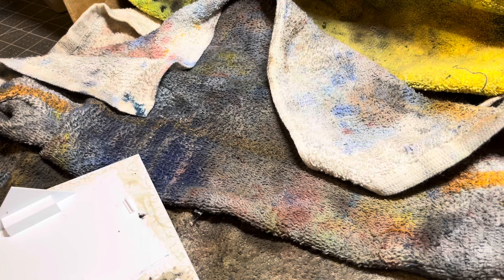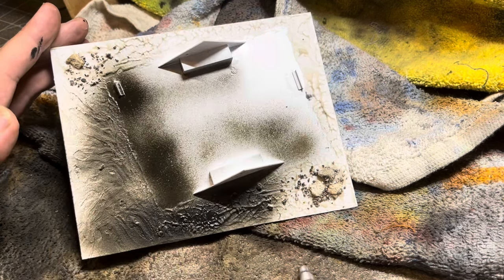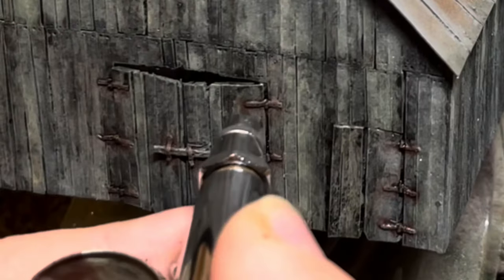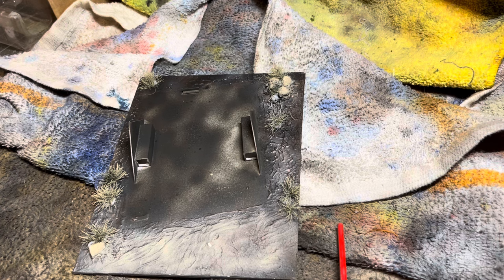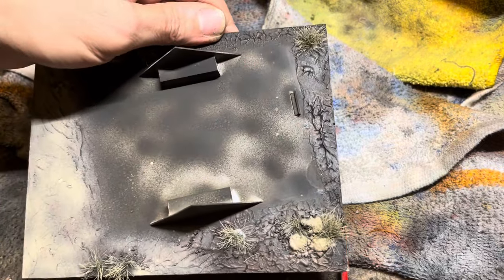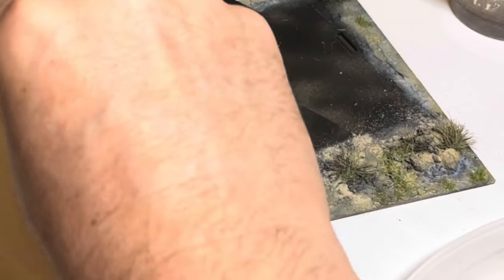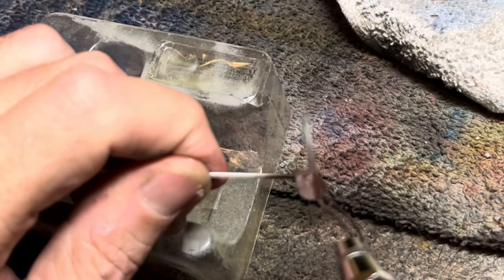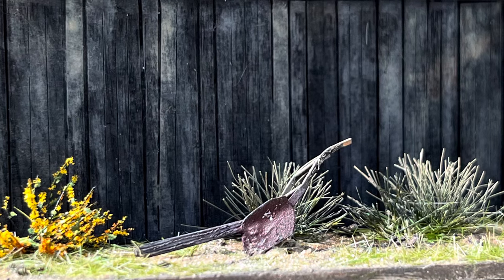Finishing the Scene: 19th Century Barn and Base Display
Scratch building a 1:87 HO scale styrene barn display for model railroad layouts and dioramas